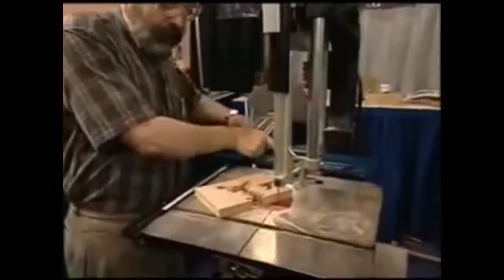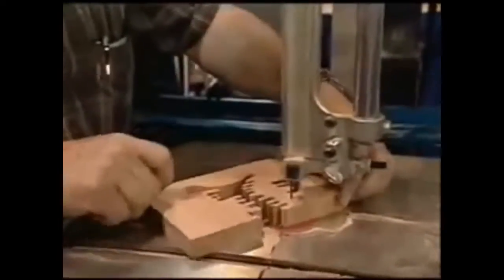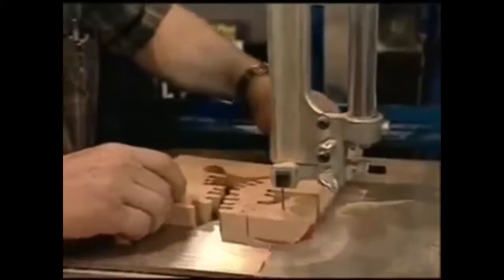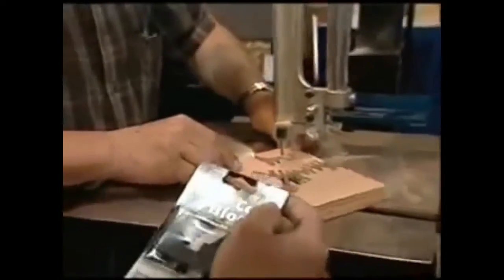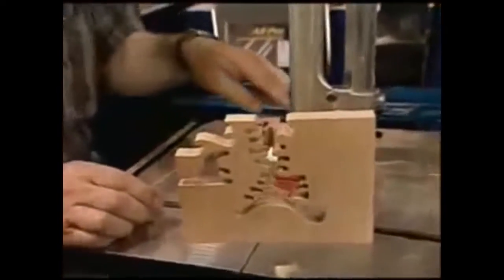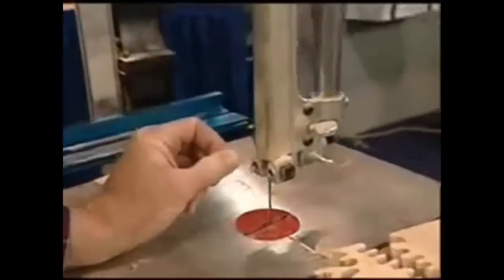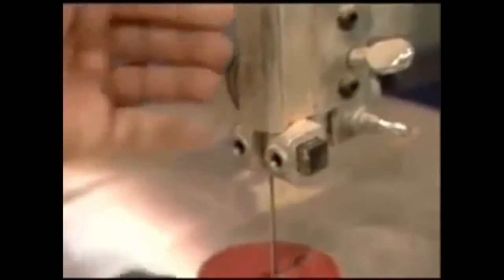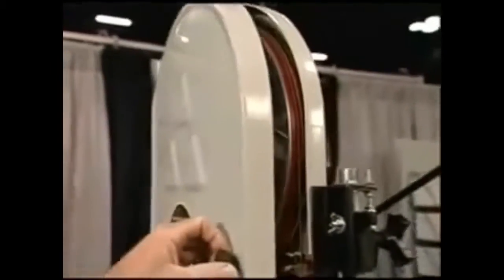Cool Blocks Bandsaw Demonstration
A quick demonstration of what replacing your band saw guide blocks with Cool Blocks can do.